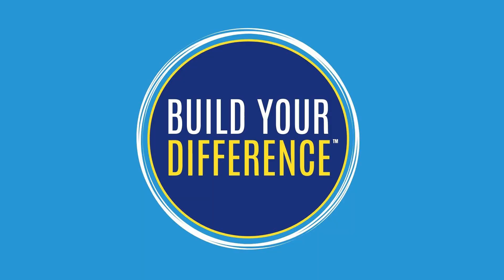STPTB 198 - Build Your Difference TODAY!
Pierre and Briteny Walters are discussing entrepreneurship and branding in today's marketplace. Britney has received some interesting questions from viewers like you.  Want to know more? Contact Pierre at www.